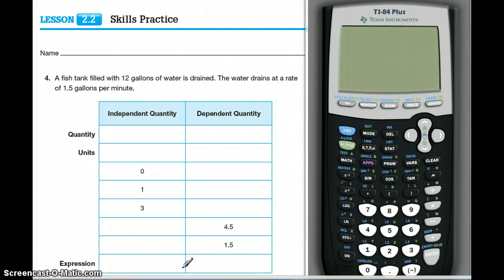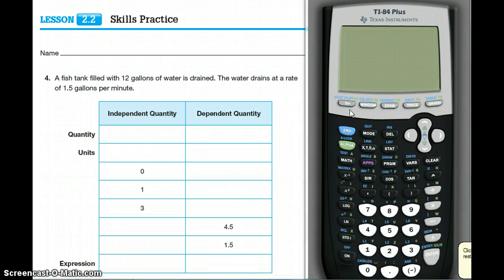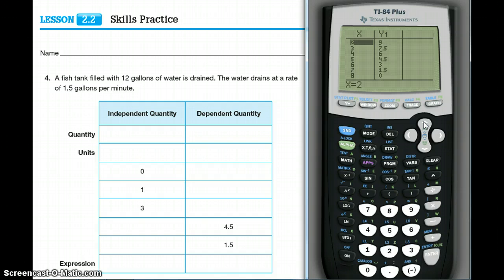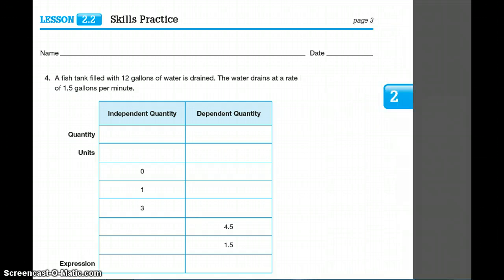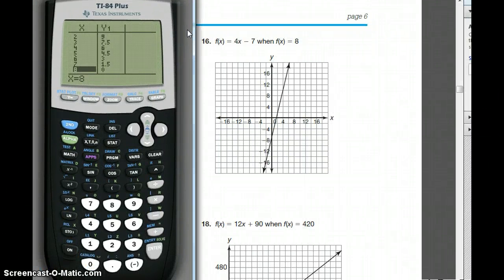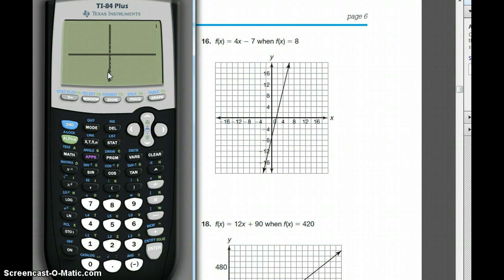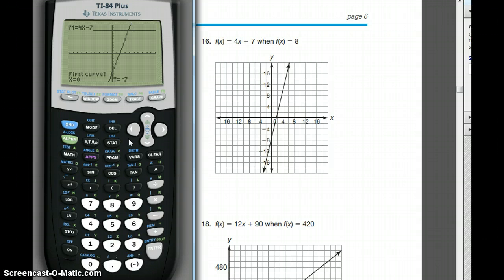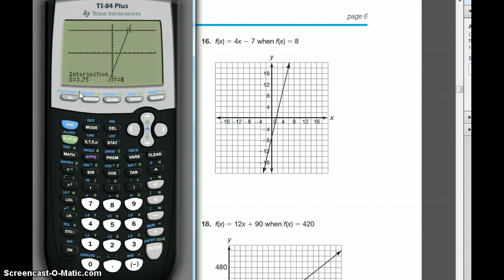Graphing calc features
How to use calculator with the chart and intersection feature